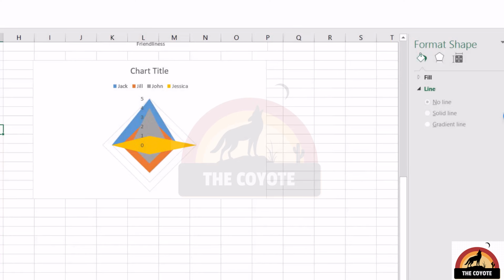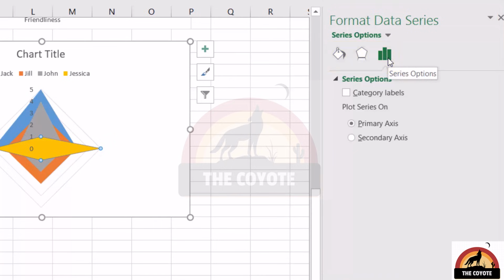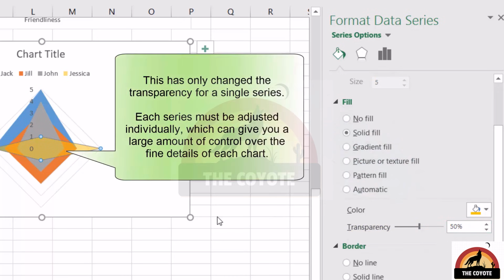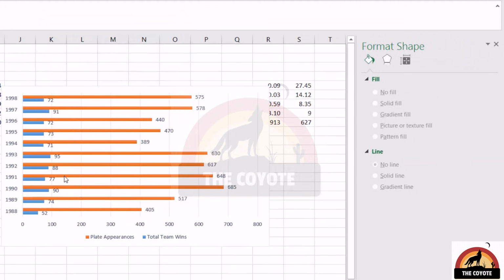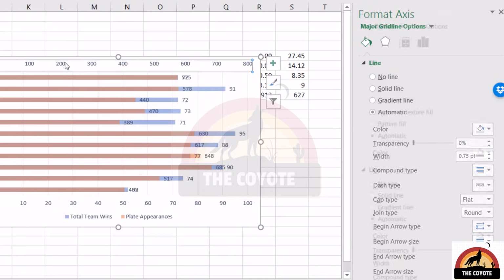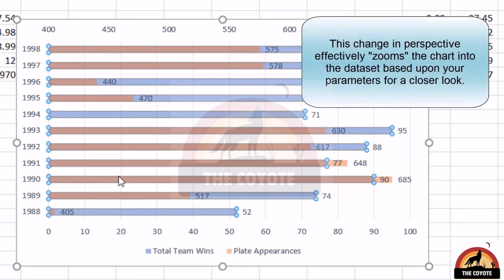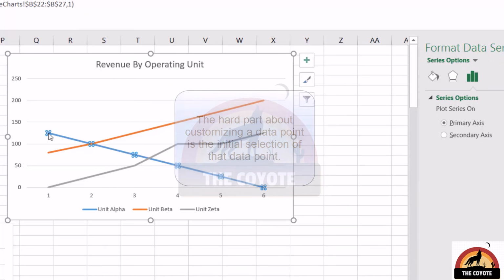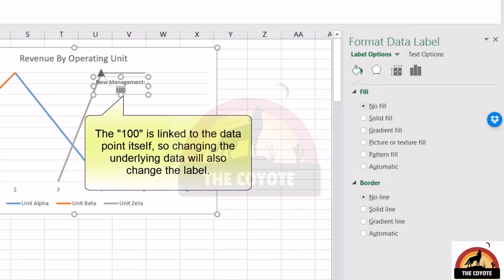How to Format Charts in Excel | Complete Beginner to Advanced Guide| Create Charts Step by Step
Adobe Photoshop
Video Editing
Audio Editing
Computer Tips & Tricks
Productivity Tools

Make your Excel charts look clean, professional, and easy to understand! In this tutorial, you'll learn Chart Formatting in Microsoft Excel step by step. Discover how to customize every chart element to create visually appealing charts for reports, dashboards, presentations, and business analysis.

Whether you're a beginner or an experienced Excel user, this lesson will help you transform basic charts into professional data visualizations.

📌 What You'll Learn:
How to format Excel charts professionally
Customizing Chart Titles and Axis Titles
Formatting Axes and Gridlines
Editing Legends and Data Labels
Changing Chart Colors and Themes
Formatting Data Series and Markers
Applying Chart Styles and Layouts
Customizing Fonts, Borders, and Backgrounds
Adding Trendlines and Error Bars
Best practices for creating attractive and readable charts
🎯 This Tutorial Is Perfect For:
Excel beginners
Office professionals
Students
Business analysts
Data analysts
Accountants
Project managers
Anyone who wants to improve Excel reporting and data visualization

By the end of this tutorial, you'll know how to format Excel charts to create clear, professional, and presentation-ready visualizations that effectively communicate your data.